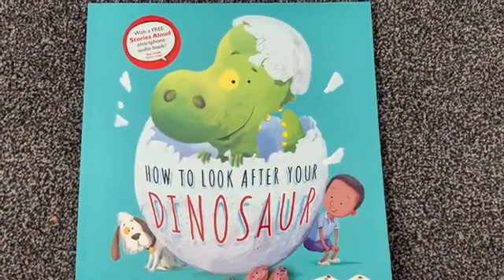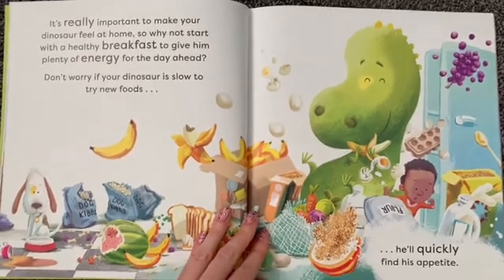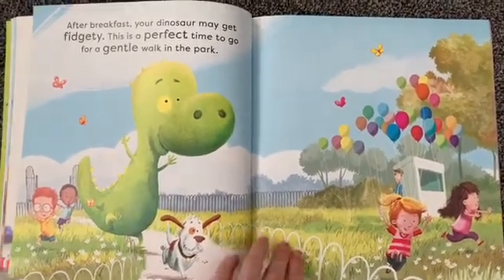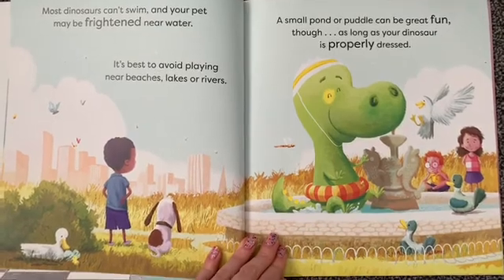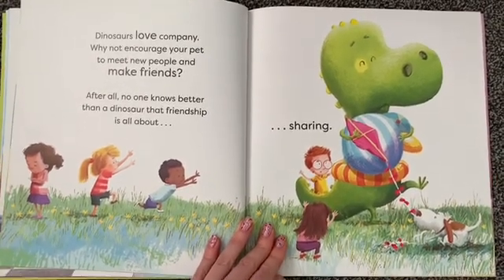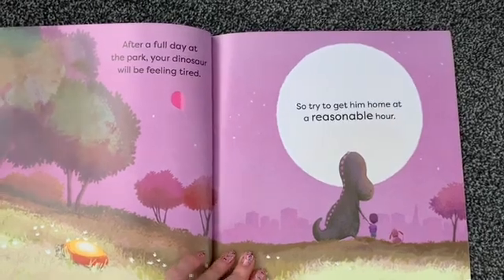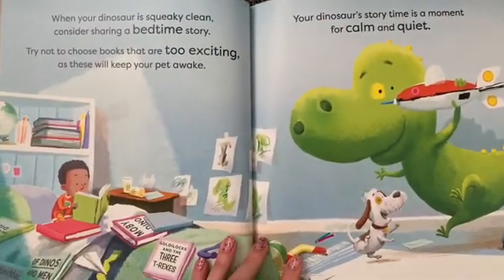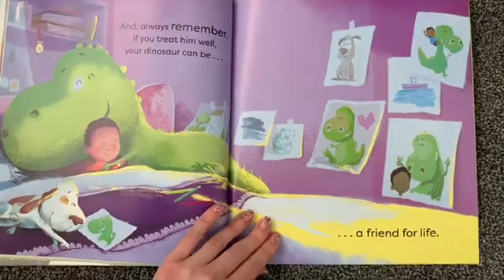How to look after your Dinosaur read by Miss Body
We aim to provide quality-learning opportunities for children whilst school closures are in place.

Every weekday we will be releasing a daily online Mathematics and English lesson for each year group, as well as a weekly science and topic lesson.